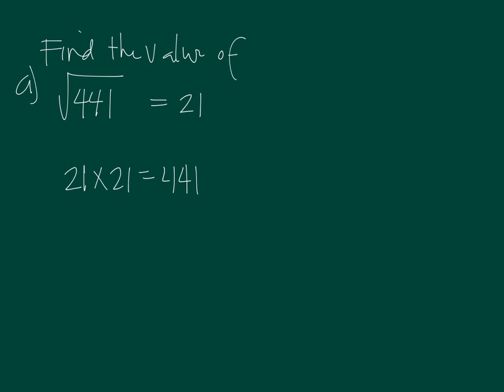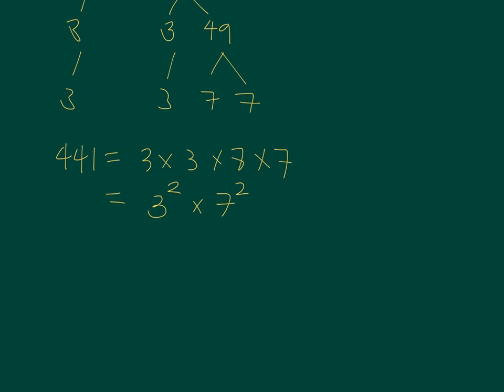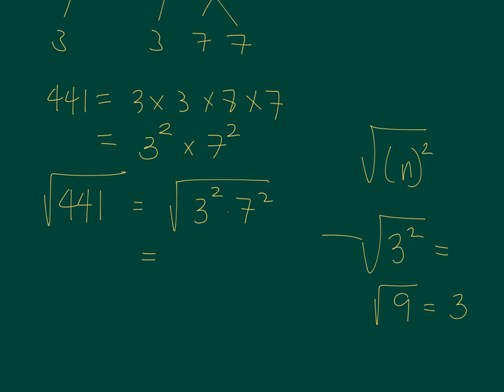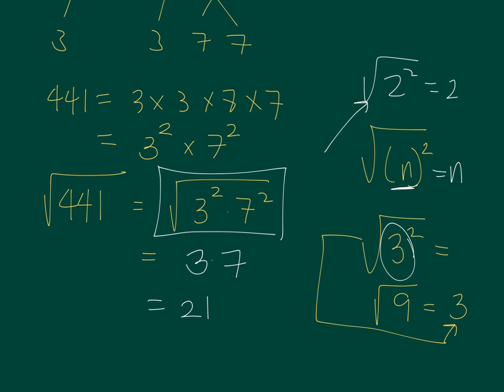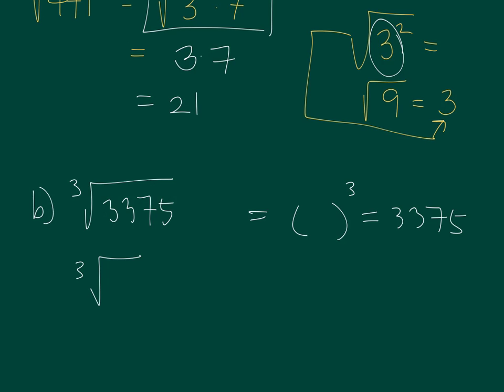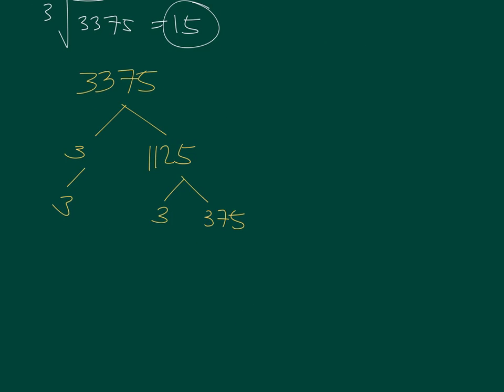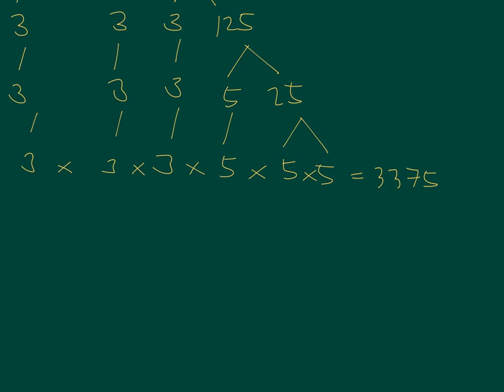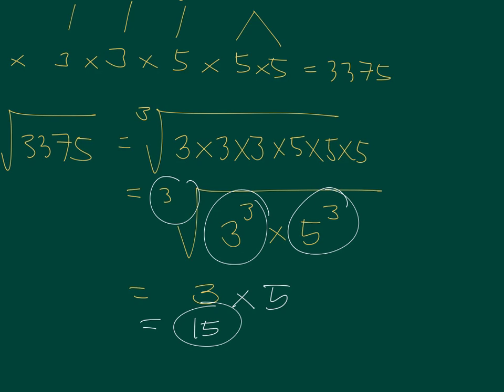AA1 on Primes, HCF and LCM ( Type 1) #3